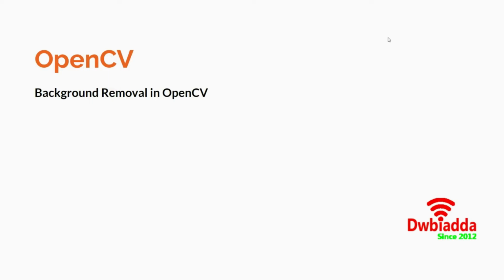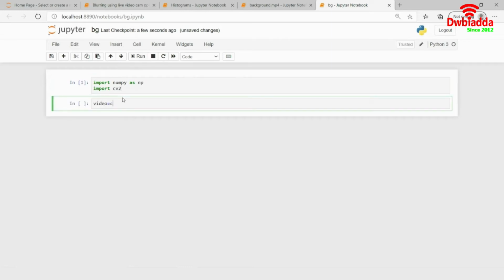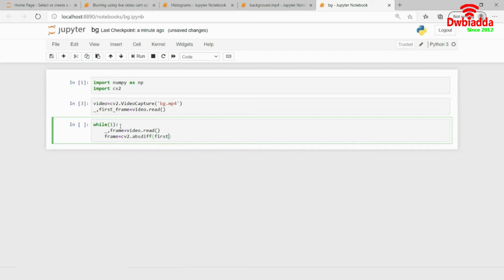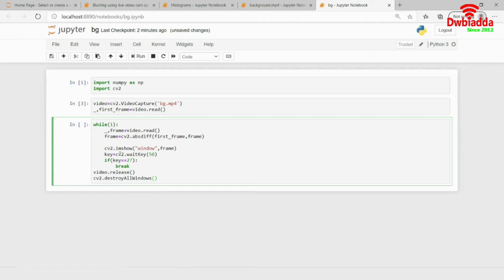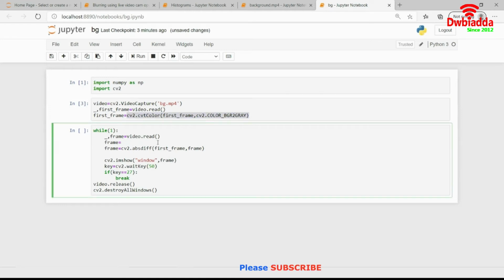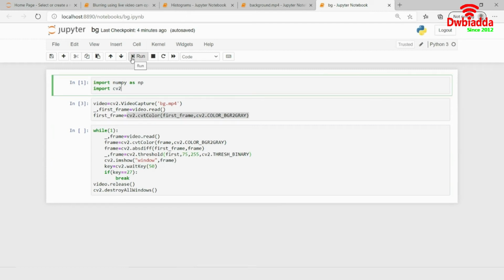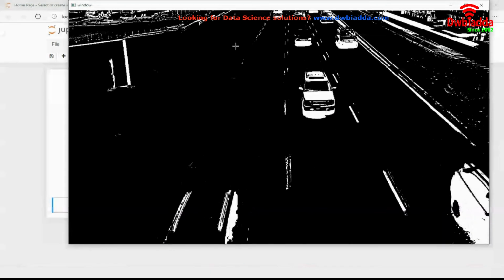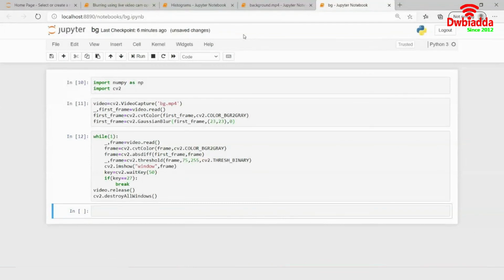How to work with Background Removal in OpenCV part 2 | Opencv Tutorial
Welcome to DWBIADDA's computer vision (Opencv Tutorial), as part of this lecture we are going to learn,  How to work with Background Removal in OpenCV part 2